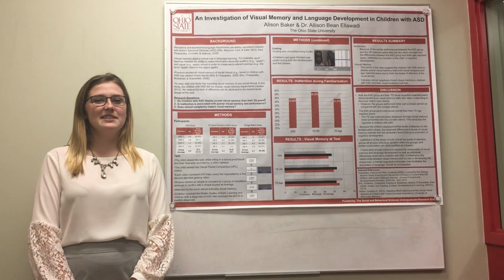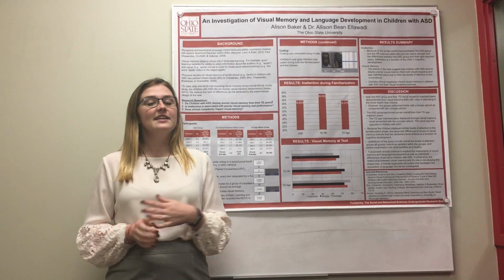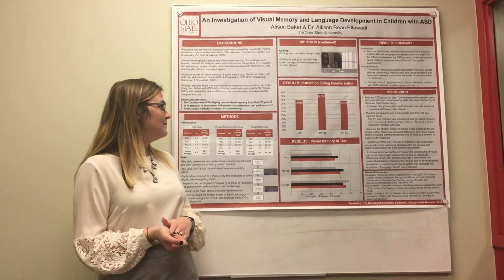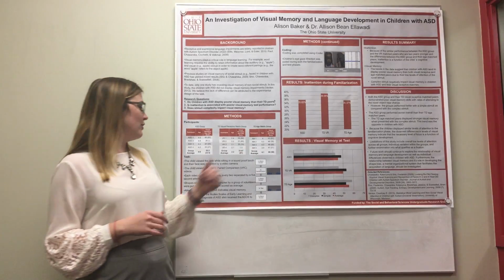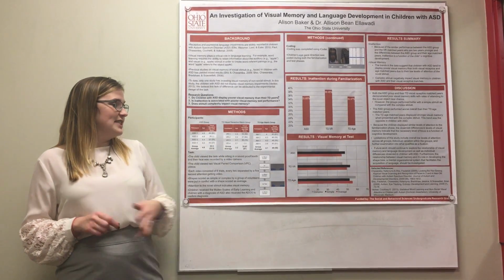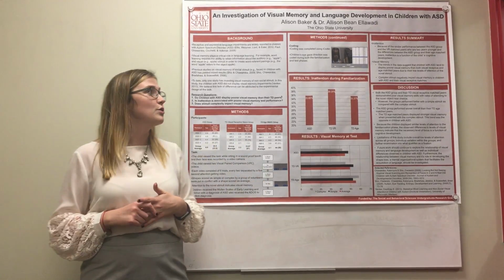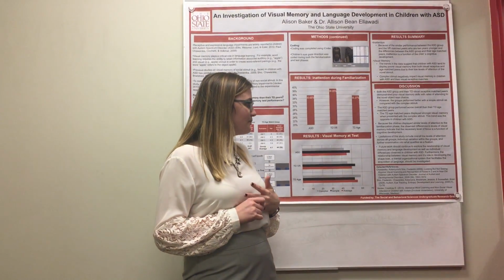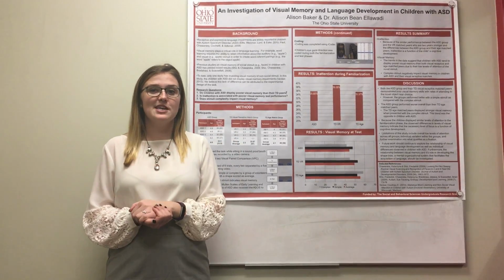Baker OSLHA Poster 2 Presentation